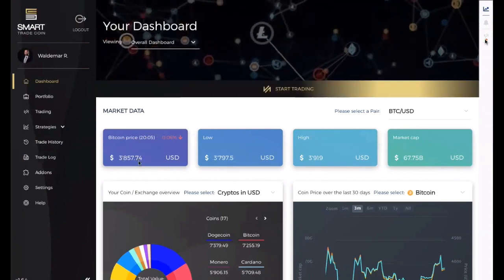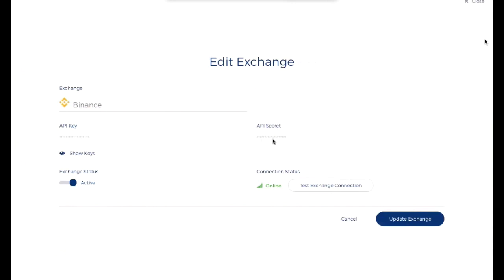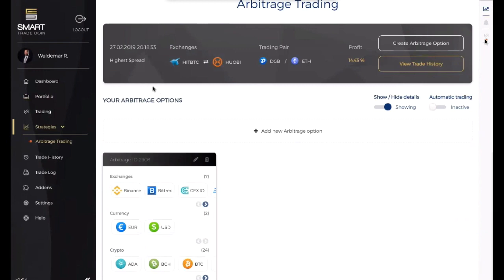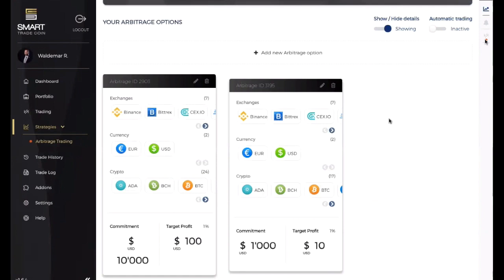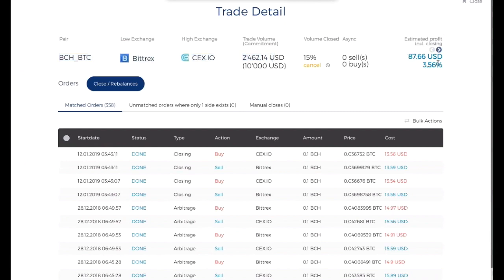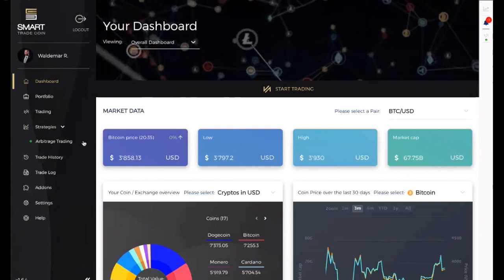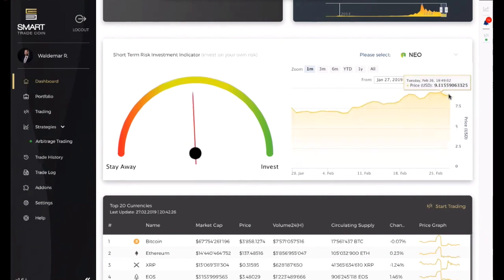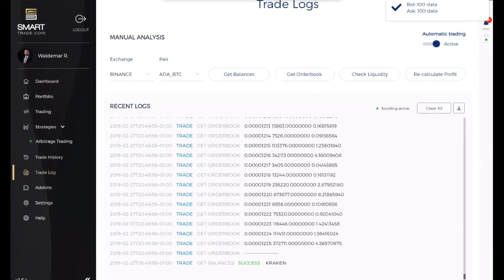Smart Trade Coin. Software. How does it work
Smart trade coin is a dynamically developing company in the cryptocurrency market.
 The main focus of the Smart trade coin is cryptocurrency arbitration on the exchanges, due to technological software.
Nowadays, despite impressive yield, it is becoming more and more challenging to trade cryptocurrencies in financial markets. The only way to be successful in this area is to take hold of a powerful information tool that will enable you to trade several orders of magnitude more efficiently.
Our team has created and is ready to bring to market revolutionary software SMART TRADE COIN SOFTWARE, the profitability of arbitrage transactions made using it was confirmed by independent live-testing.
We will channel the entire potential of the SMART TRADE COIN WORLD to building up of the largest decentralized crypto training community capable of directly influencing the major exchanges.
 Direct Reward 20%
 Direct Remuneration Payment upon account activation ($ 10)
 Binary Reward 25%
 Binary Award Payout: at least 1 “active” ($ 10) recommendation right and left
 Payment of Rewards: 50% at BTC, 50% at TRADE
 The maximum income per week from both types of remuneration is a coefficient = 4 to your own
 a package (for example, a package of $ 1000 = maximum income of $ 4000 / week)
 PS: When purchasing tokens for $ 300, use the basic software for FREE for a year!